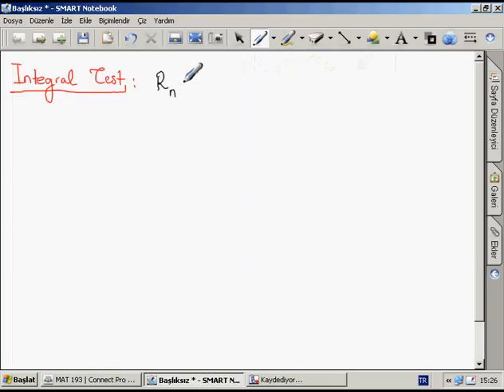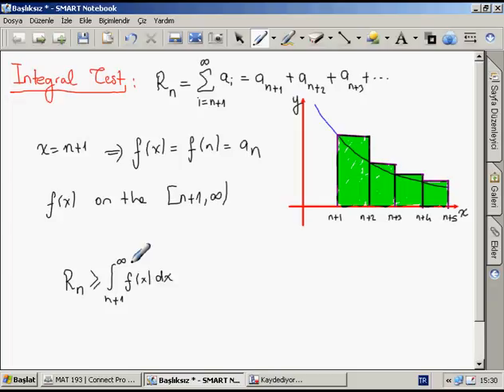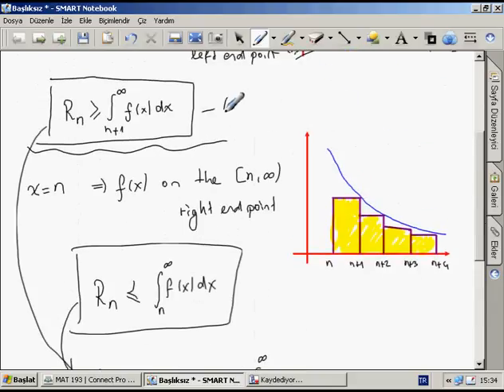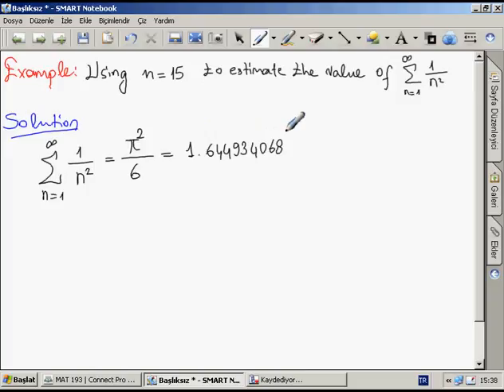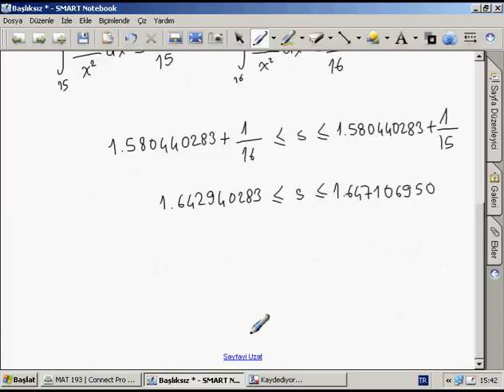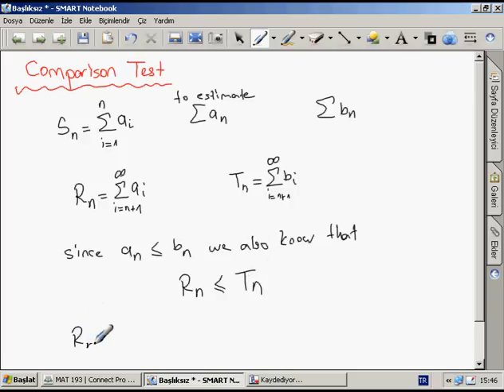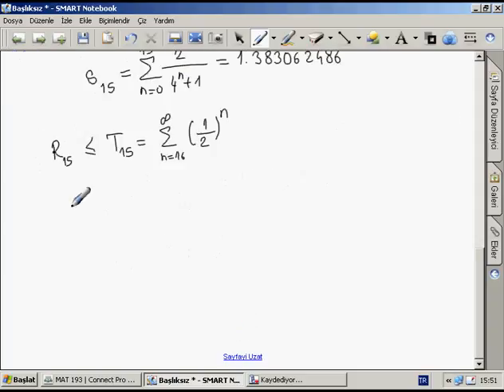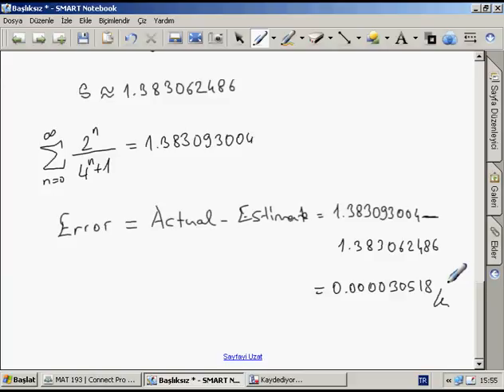Lect19 Integral Test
Calculus-II Series, Anadolu University, Faculty of Engineering Summer Semester Calculus course videos
BY Assistant Professor Sedat Telceken